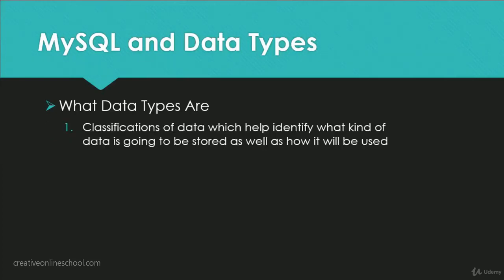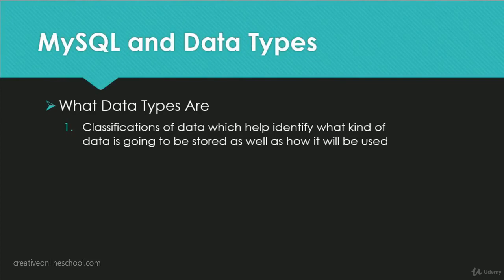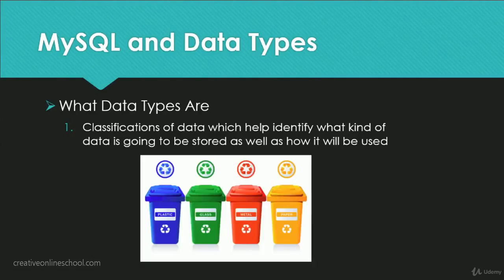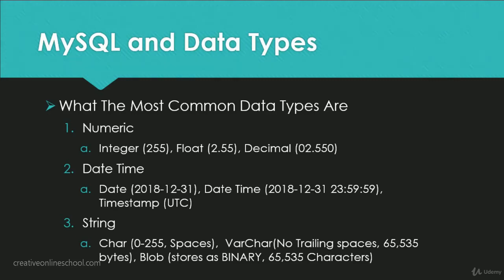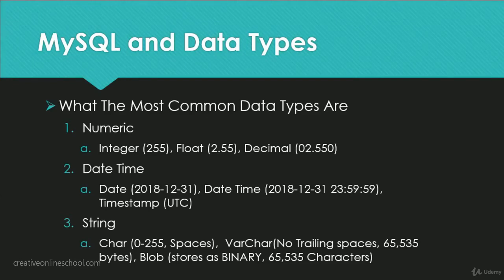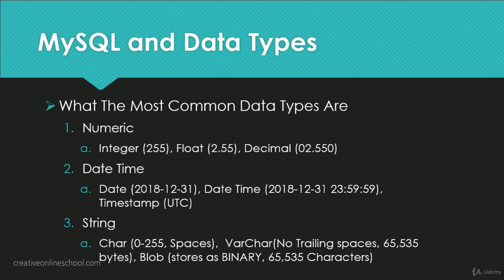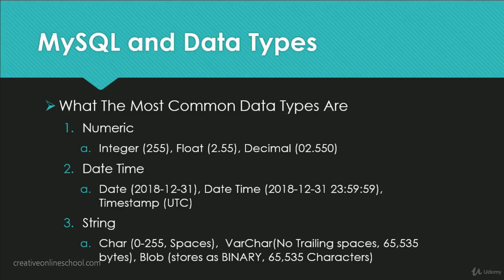Advance Web Development || 3. Data Types in MySQL - Part 1